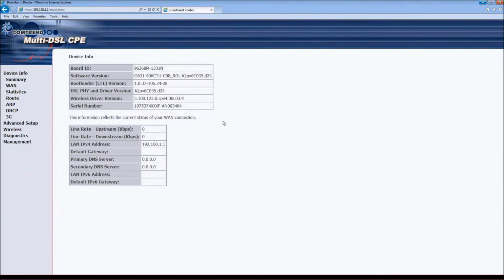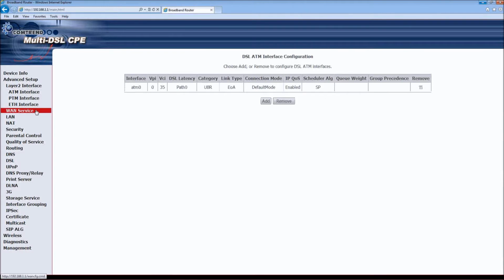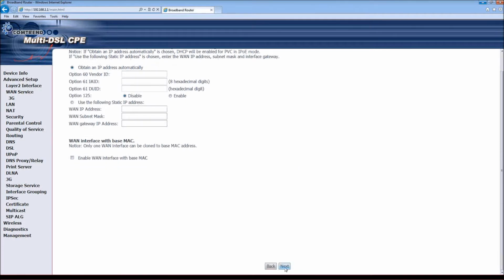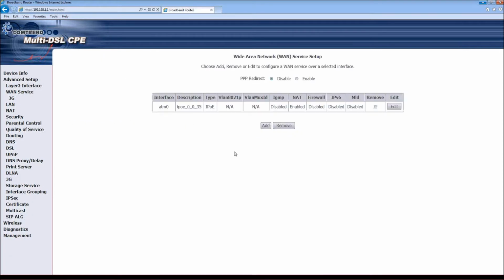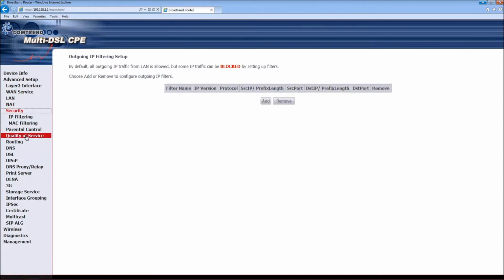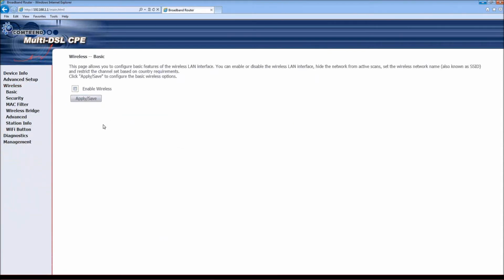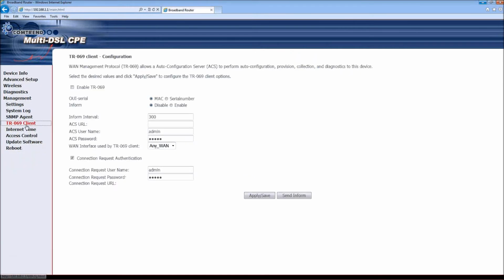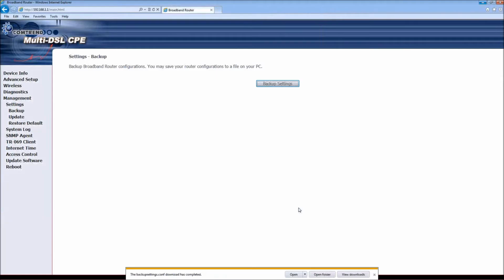Comtrend FAE Series - Creating Custom Software Process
Creating Custom Software allows you to set your configuration as the factory default.  Future resets will restore the modem to your settings. The process has two steps. First, follow the instructions on this video to create the necessary configuration file and email to your Comtrend Field Application Engineer. Second, Comtrend will compile your software and return to you for your testing prior to deployment.